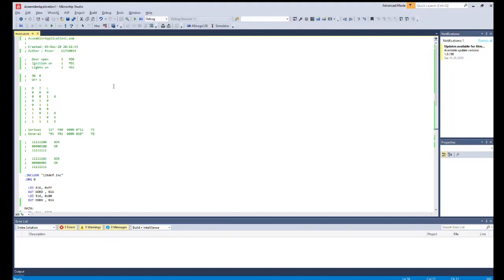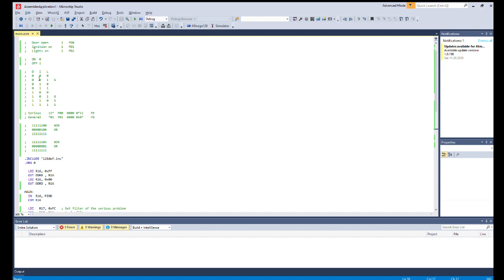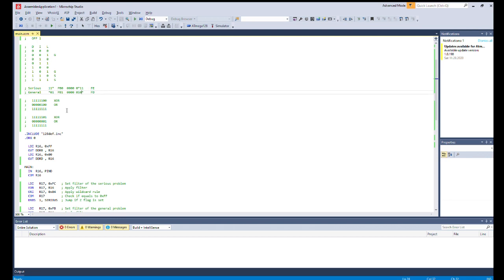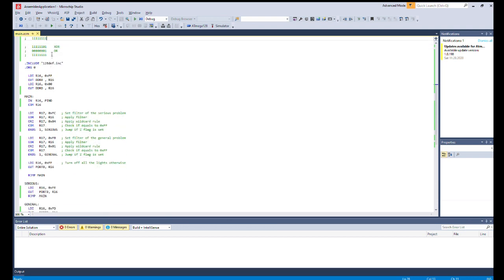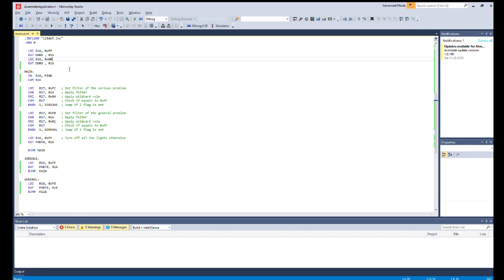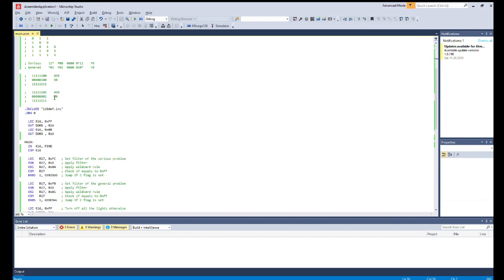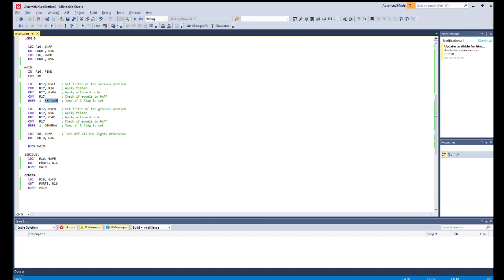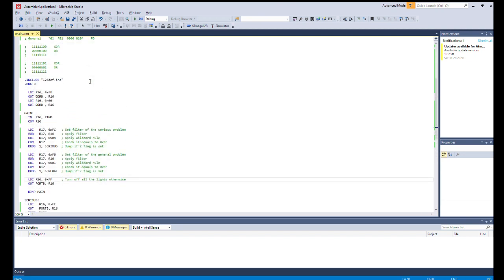U1710019 Demo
The demo of the Embedded system application